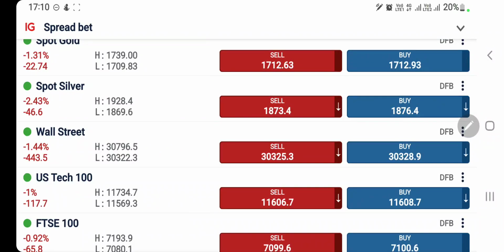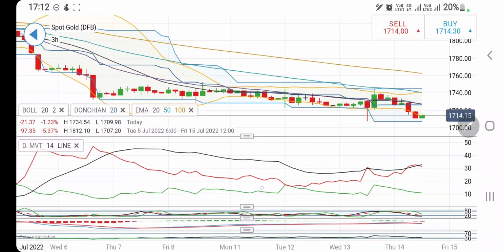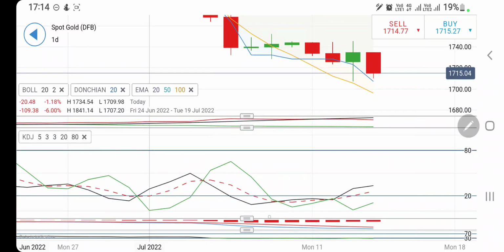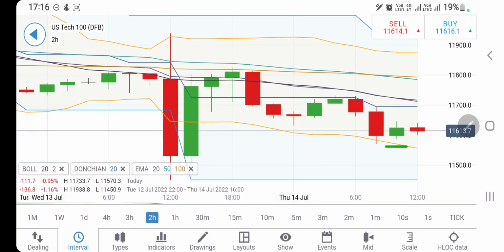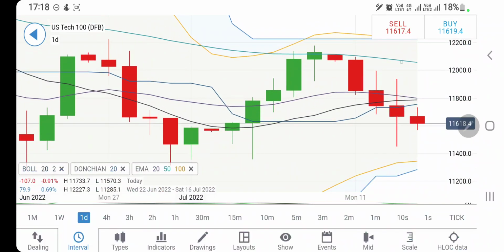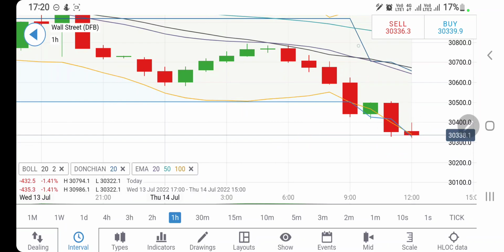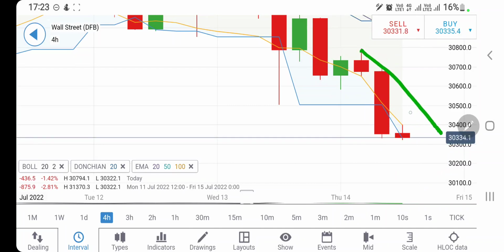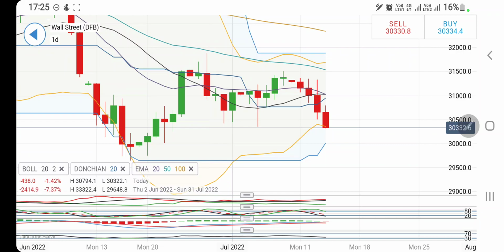CPI INFLATION IMPACT on XAUUSD, DowJones & NAS100- Technical Analysis & Strategy Today 14 July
Join me in today's video to cover the DJIA and predictions of nasdaq100 xauusd for 14 July 2022